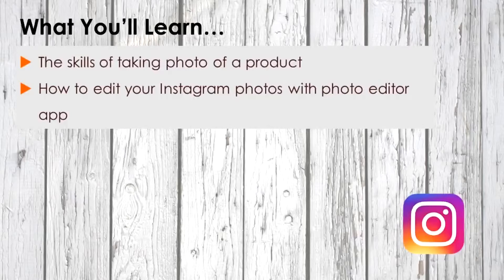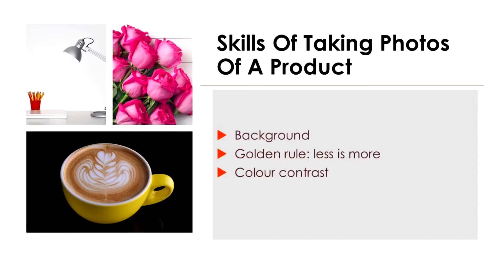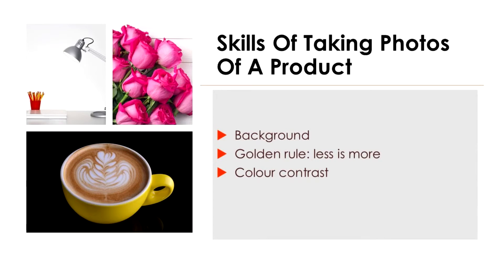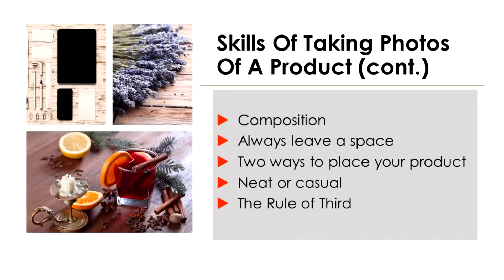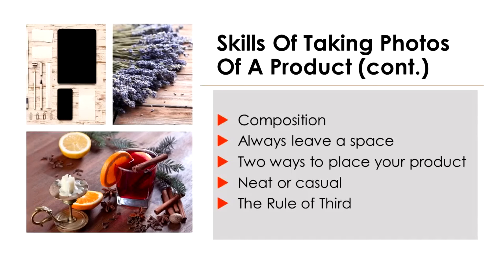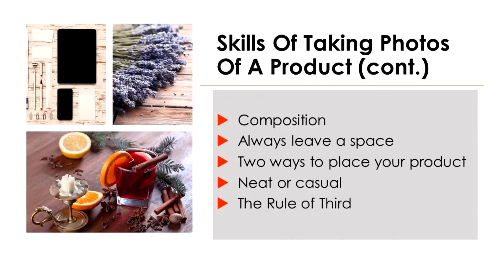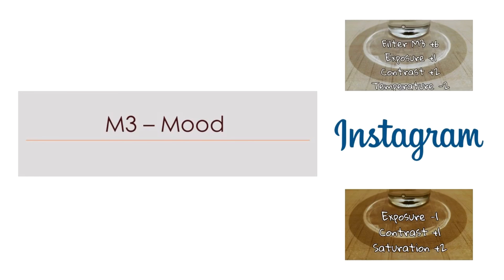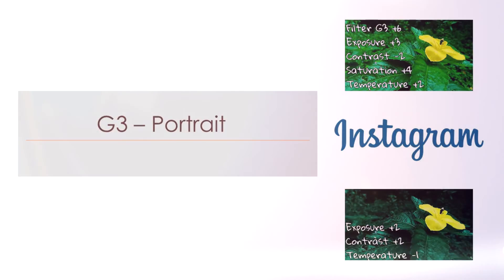How To Optimize Your Instagram Photo To Increase Viewership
Hello and welcome to this video tutorial where we cover How To Optimize Your Instagram Photo To Increase Viewership.

In this module, we are going to learn two main things which are:  The technique of taking beautiful photos of an object or person  How to edit your Instagram photos with a photo editor app

Instagram is an online mobile photo-sharing site where users can take pictures and share them either publicly or privately on the app. In April 2012, Facebook acquired Instagram for US$1 billion. Instagram then grew by 23% as a result. There are as many as 500 million active users every month as of June 2016 and it’s not going to stop there. This would indicate that Instagram is here to stay for the long haul.

As Instagram is a photo driven sharing app, the strategy here is to get as many views on your uploads as possible and this is done primarily through optimizing your photo. Normal and bland photos do not quite do it these days because everyone is doing it and audiences get desensitized. A normal bland photo could easily be ignored and overlooked just by scrolling through. Photos would need to be taken creatively and have visual cut through over the noise created by other photos and this is achieved through photo optimization.

So first, let’s cover taking product photos. The most important part is to understand that photos are used to communicate your idea and your message - be it your brand message or your campaign message. For example, if your brand identity or the business that you are in represents fun, progress and youthfulness then you could consider posting photos of the beach, road trips, parties and the like. Similar if your brand has the elements of authority, leadership and poise, you could consider uploading photos of people in suits and ties, gala parties, wine and other similar associations.

The point is you need to be sure of the 3 key words that represent your brand or business to have these strategies and tactics to work its best for you. Now back to optimizing your photo. The first thing you need to take note of is the background. Find a nice and clean background for your product. Less is more. The purpose of having a background is to make your product standout and grab the attention of your audience. It is okay to have a clean and simple background because the spotlight is on your product.

Also, you can consider having contrasting colours as your background. For example, your product is bright yellow in colour, a plain black or white background would be the best choice. You don’t want to bombard your audiences with too many colours on their Instagram feed.

Next, is the composition of your photo. A good composition makes a huge difference in your photos. First thing to take note of is the “breathing space” of your photo. Imagine if you walk into a store room that is small in size and packed with stuff, you will definitely feel cramped up as there is very little space for you to move around. A composition in a photo works the same way. Leave sufficient “breathing space” in your photo so that your viewers get the message immediately unless cramped up photos is intended and it is part of your brand’s expression.

The way you place your product is important too. There are two ways which you can consider; organized or casual. In organized, place your products in the middle of the frame to make it the focus point. You may also consider placing your camera on the top of your product to create a top overview. This is primarily used as a product profile shot. It is clean, neat and has a simple background.

In casual, it is an extension of organized where you place the product in its natural setting and as how it is intended to be used. For example, a product like a bed sheet is taken in a room set up, just like how it is supposed to be used. The tricky part is that you don’t want to overdo it and make it look messy.